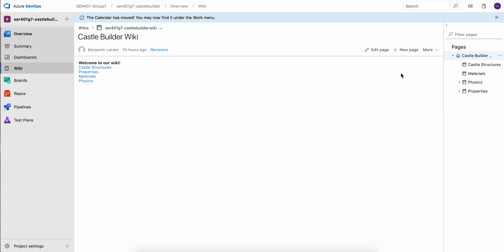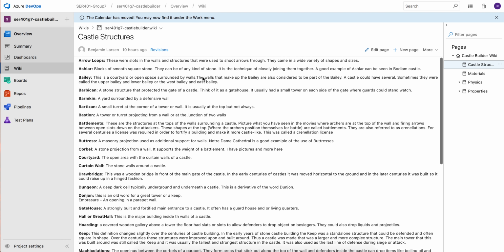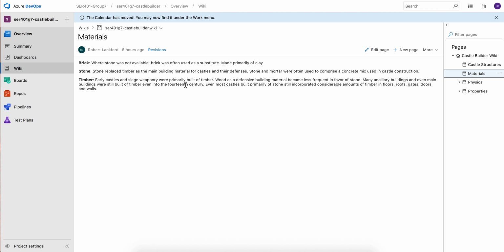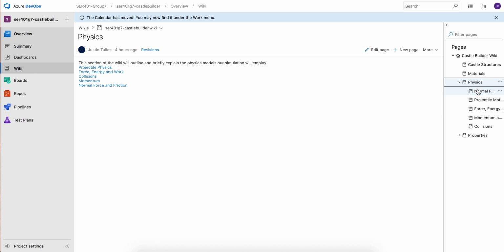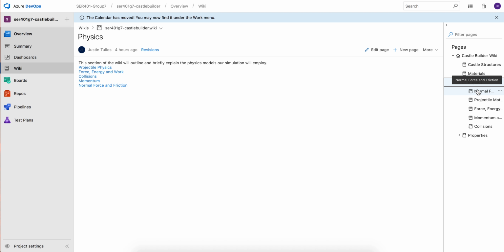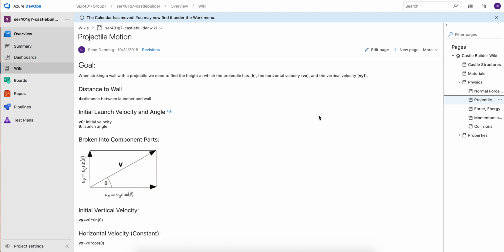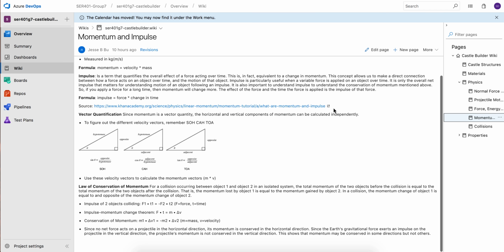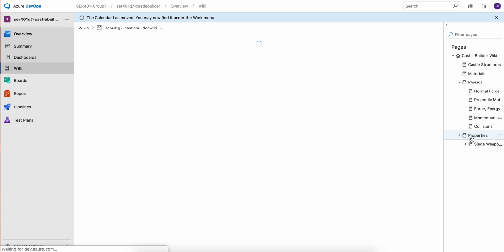Group 7 - Castle Builder - Artifact 1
SER401 - Fall 2018